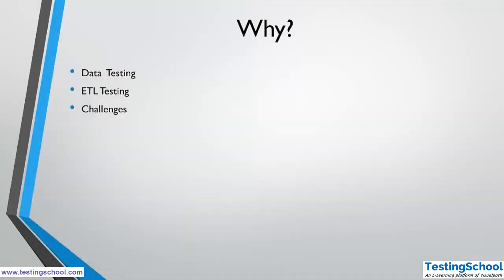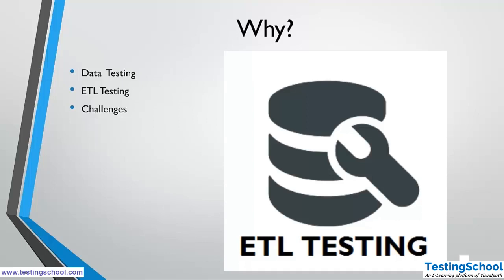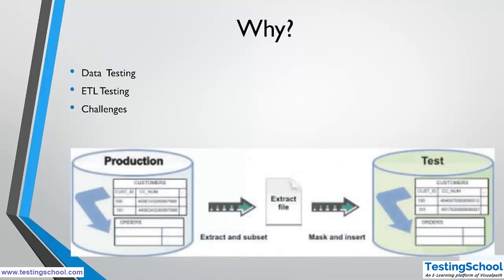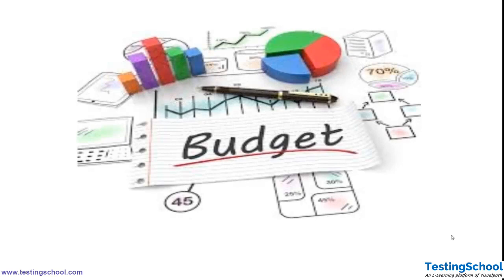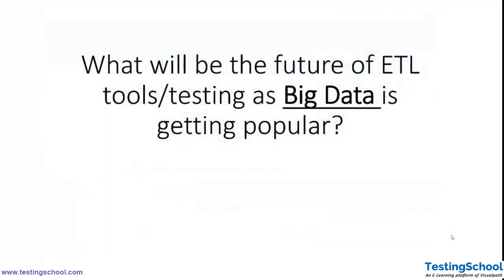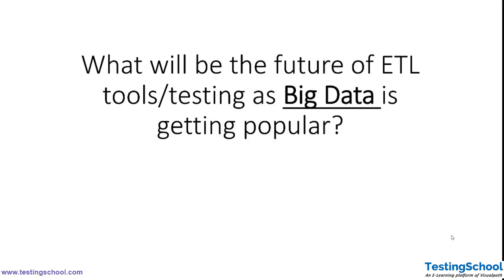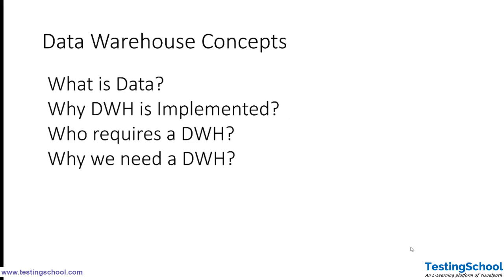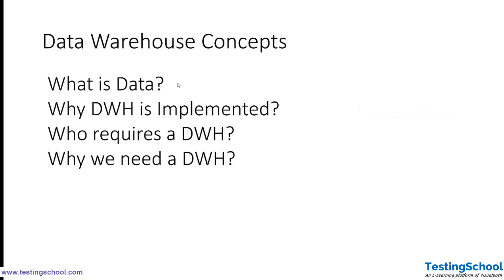1 Data Testing and ETL Testing